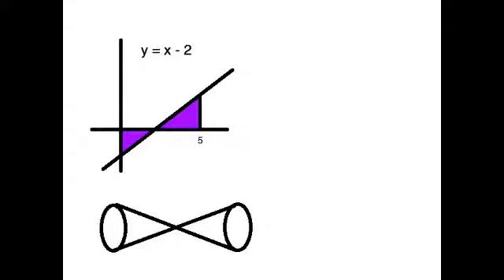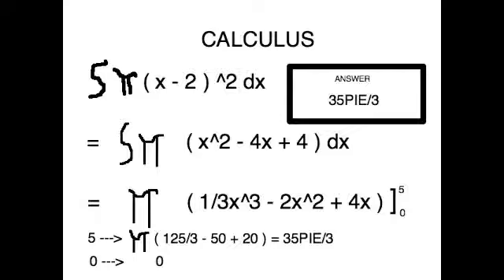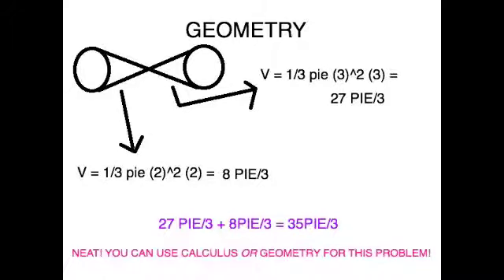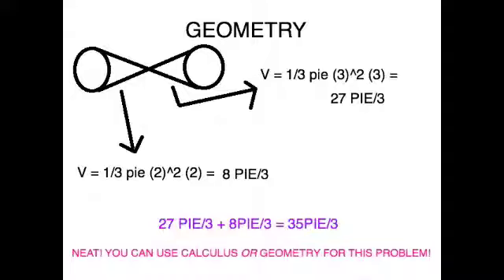Calculus Proof Using Geometry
Geometry vs Calc